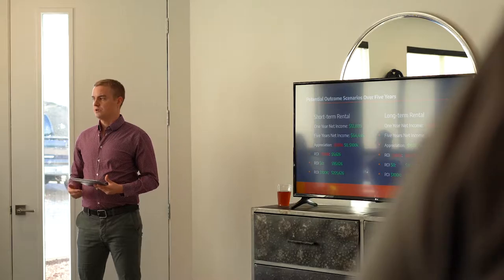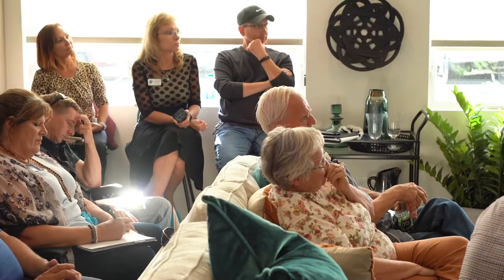Short Term Rentals — A Presentation by Hostē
A rough video of our most recent presentation on hosting/investing in an Airbnb or short-term rentals. For more, check out: